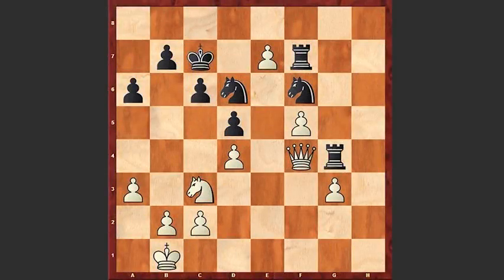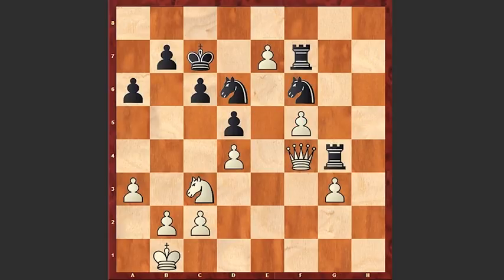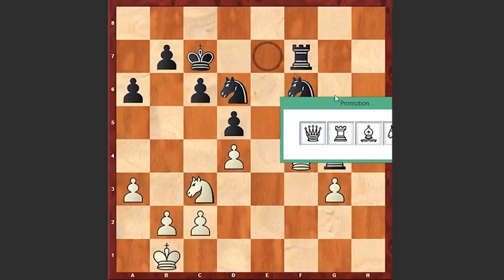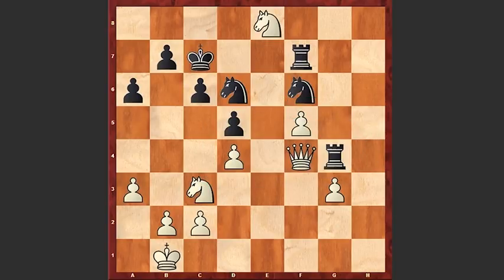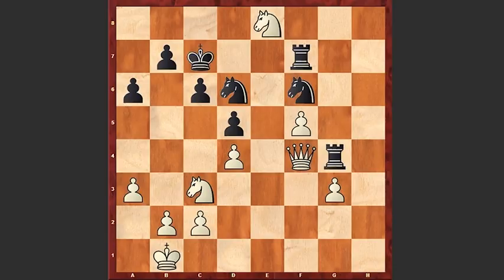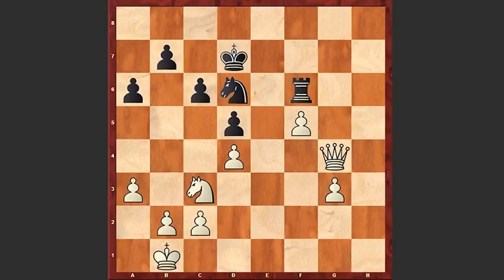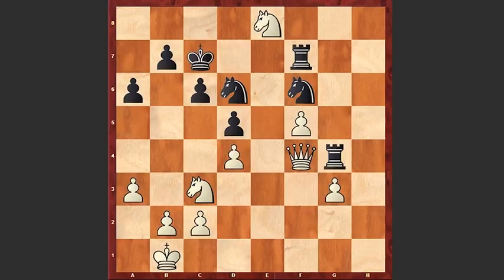Found A Beautiful Chess Problem On lichess.org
This position in Forsyth-Edwards Notation (FEN) is : 8/1pk1Pr2/p1pn1n2/3p1P2/3P1Qr1/P1N3P1/1PP5/1K6 w - - 0 0

Video Icon Attribution: By Photo courtesy of National Nuclear Security Administration / Nevada Site Office [Public domain], via Wikimedia Commons